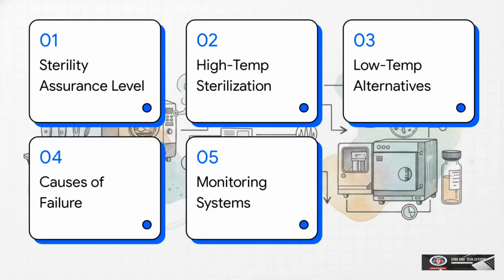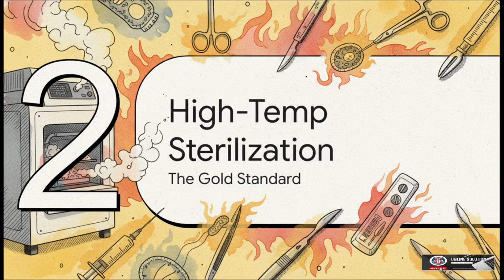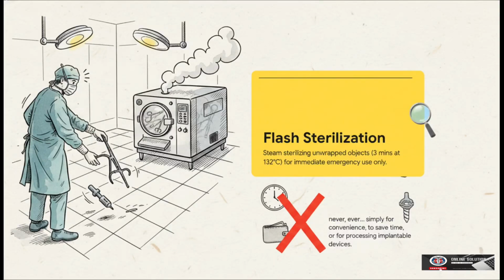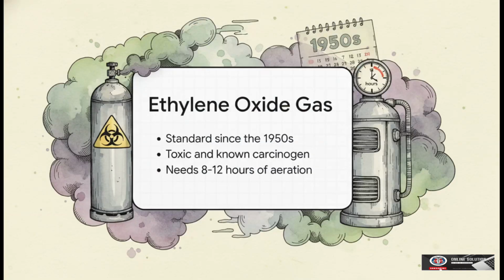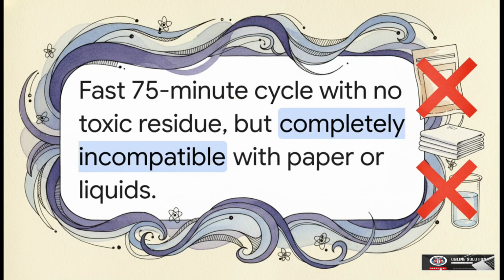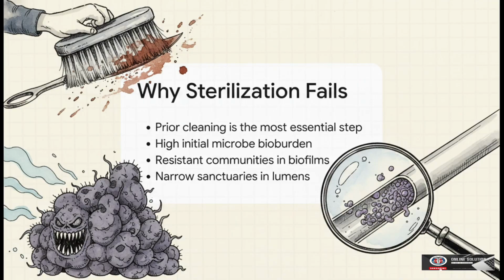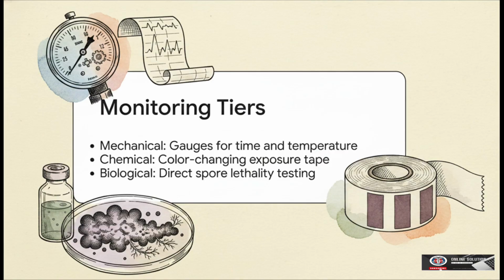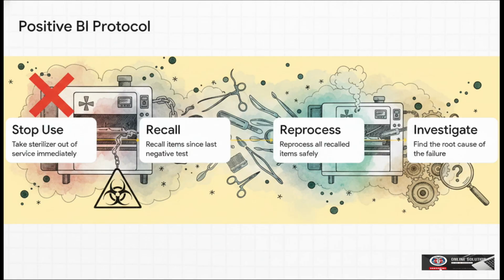Sterilization | NORCET | NEIGRIHMS | DHS | ESIC